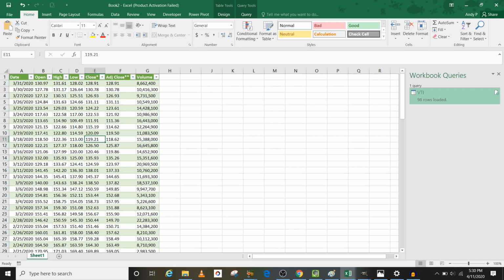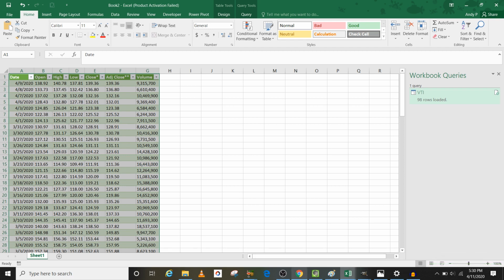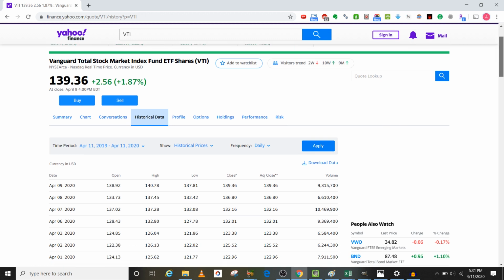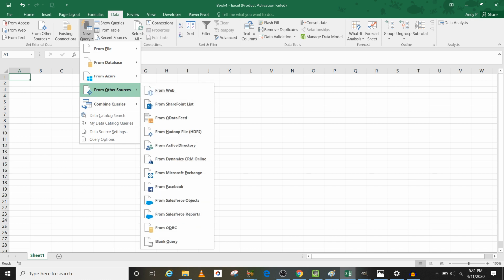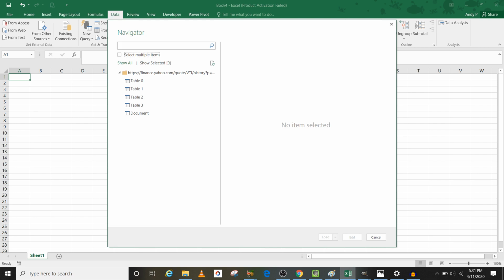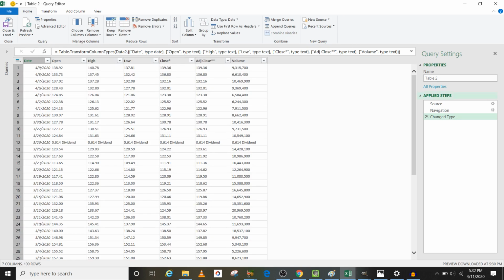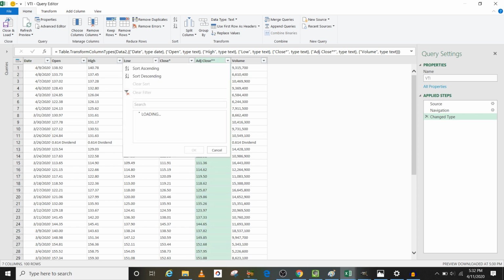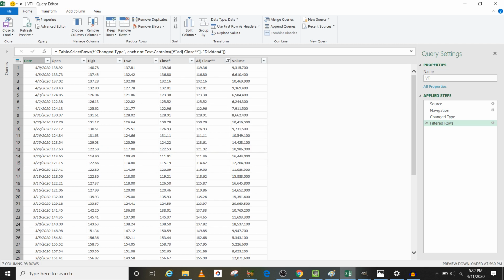Import Stock data into Excel using Power Query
Automate the process of importing stock data into Excel using Power Query. You can refresh the data anytime you want. This on-demand data can be used to develop your investment strategy.